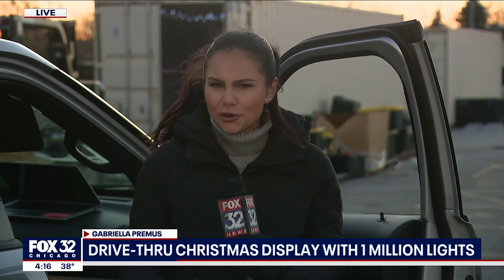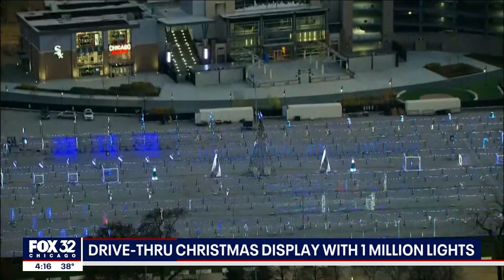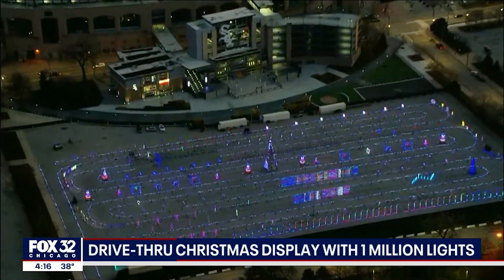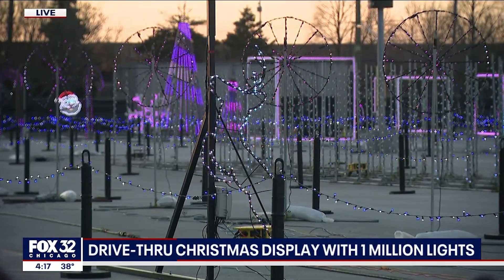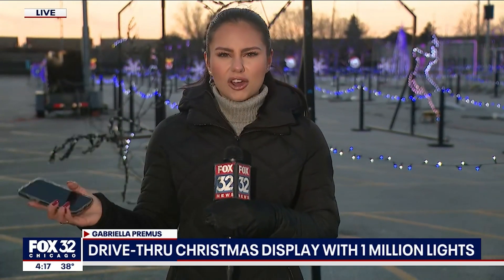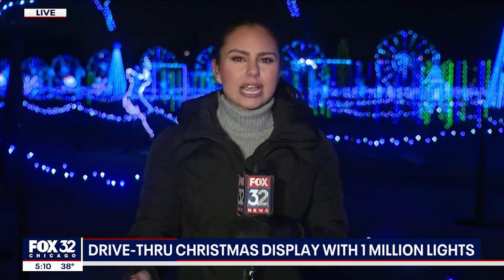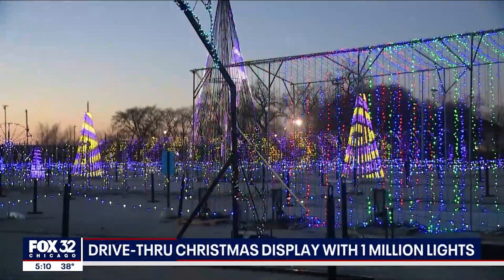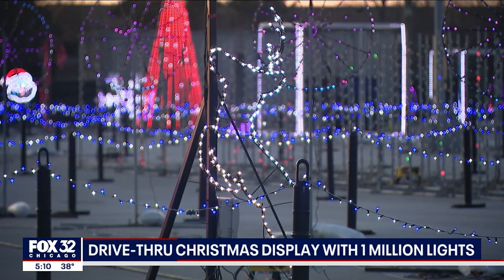Fox 32 G-Rate Lights 11/29/2023